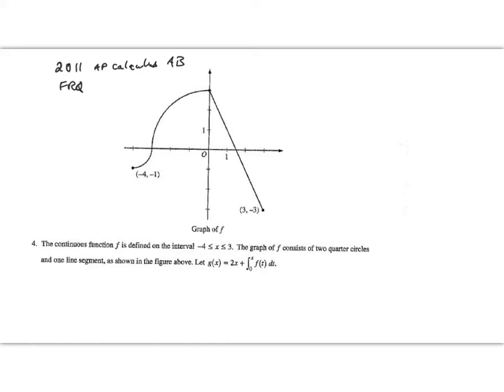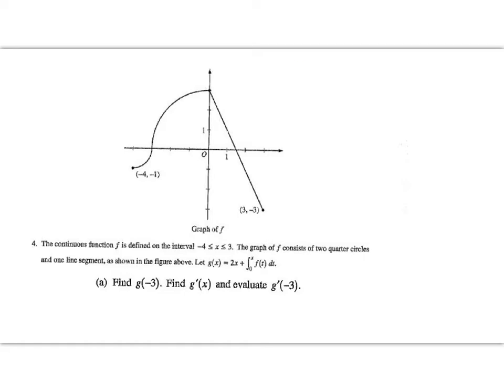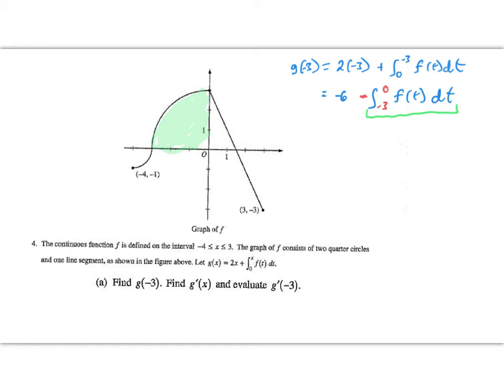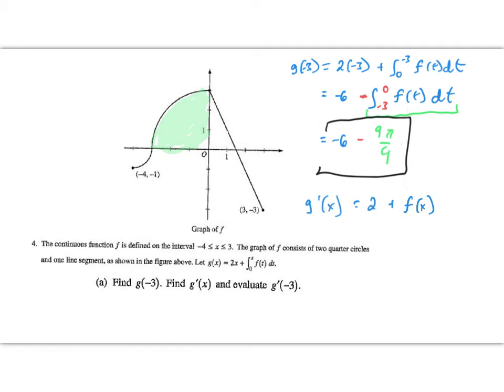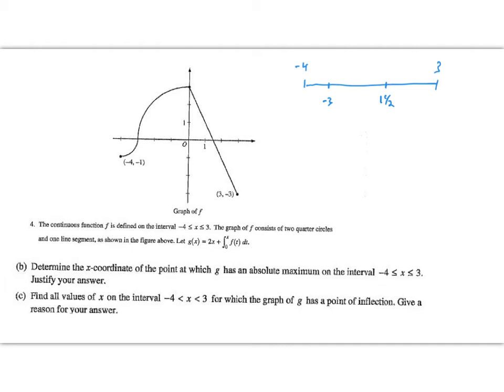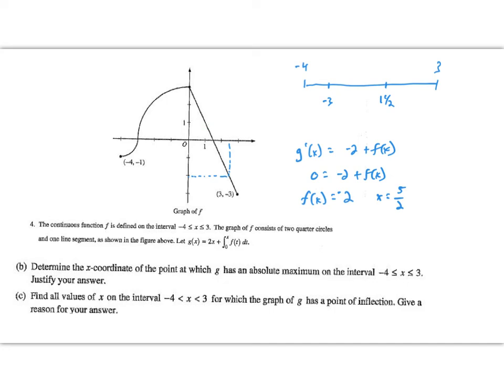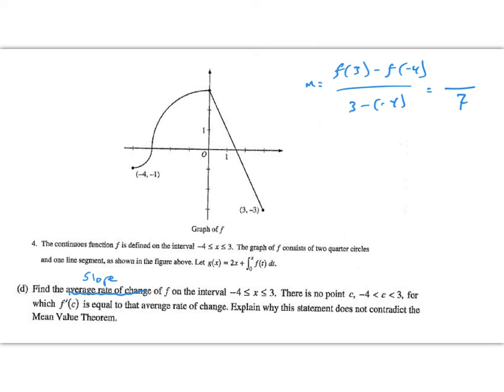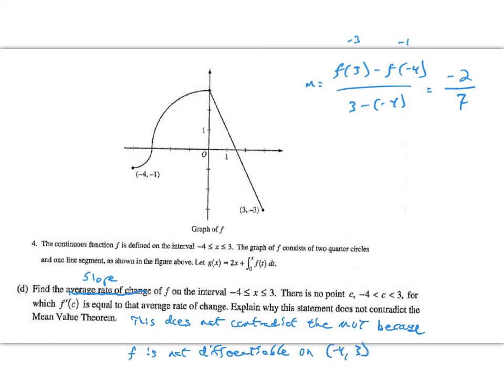Unit 7 APC FRQ from 2011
Graphs and integrals and derivatives, oh my!